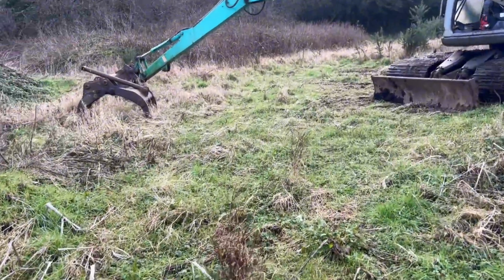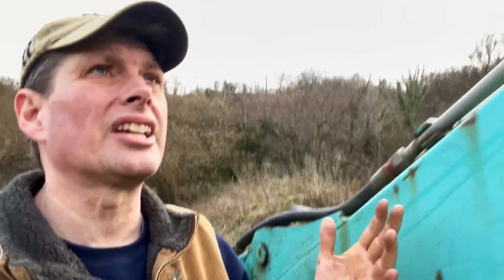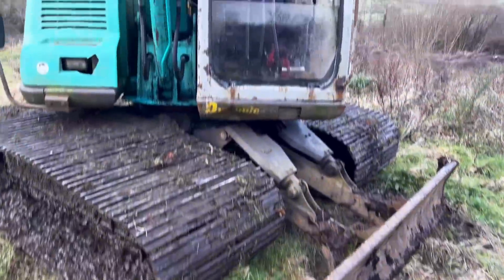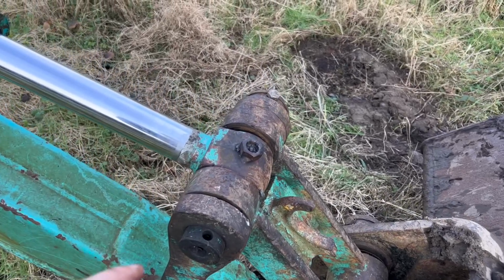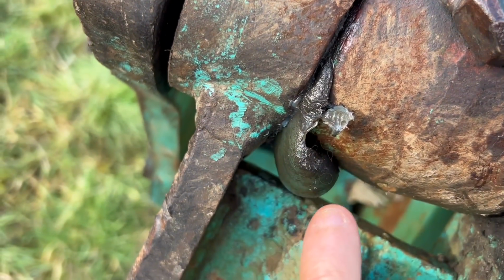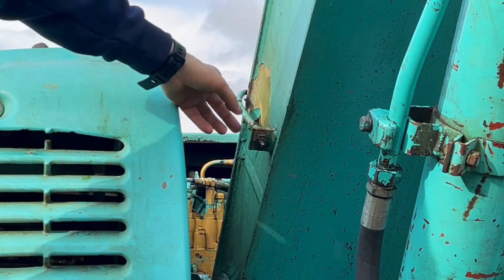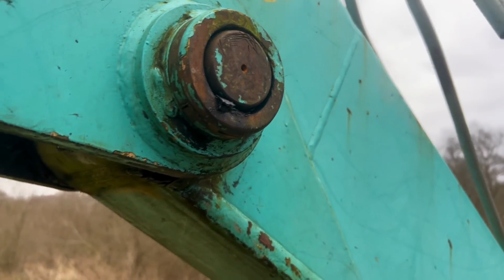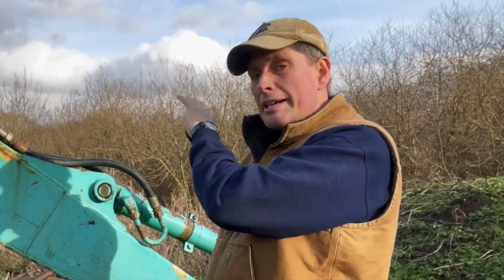Greasing an Excavator 101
We take a look at the basics of preventative maintenance and why we grease machinery and equipment and what can happen when you don't.